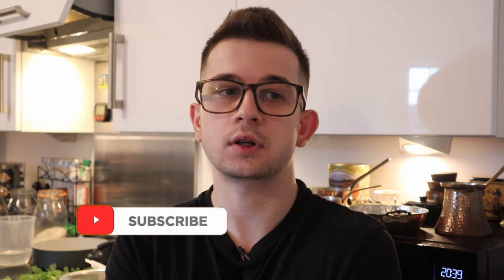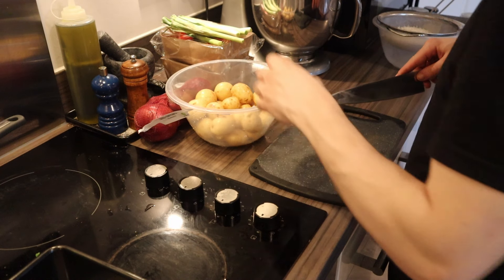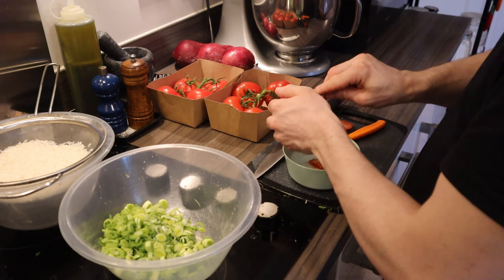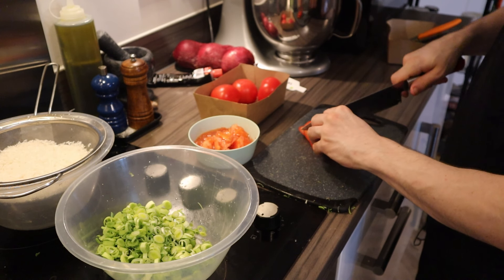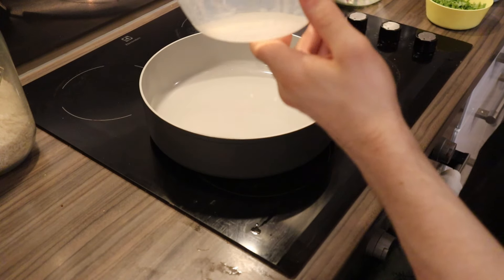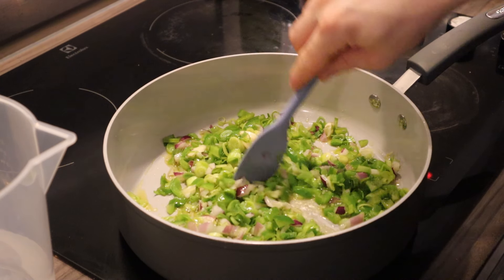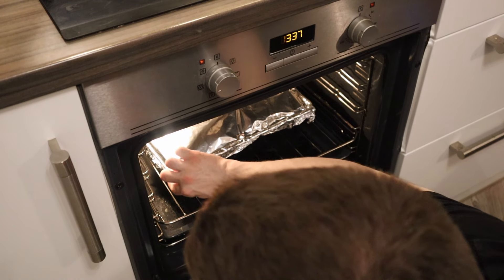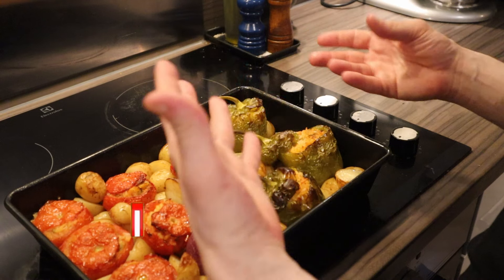Authentic Greek Stuffed Vegetables - Gemista Recipe!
Hello everyone! Today we will see how to make Gemista. It means vegetables stuffed with goodies. One of the important Greek traditional dishes out there. It takes a bit of time to prepare but it is worth the trouble. Enjoy! Lastly you can check our website for the recipe and our blog as well. Enjoy and have a nice day!

Credits:
-Music recorded and produced by StreamBeats by Harris Heller

Extra virgin olive oil 3L
Extra virgin olive oil 750g
Loumidis Greek Coffee 490g
Alpro Oat No Sugars
Lightly Sparkling Tonic Water
Ceramic Baking Beans
Spice Racks Organiser
Tefal Blendforce II Blender
Gigantes beans
Table Salt
Whole Black Pepper
Coffee Pot
Classic Granola
Tefal Aluminium Non-Stick 20cm & 28cm Frying Pan
Halloween Cookie Cutters
Christmas Cookie Cutters